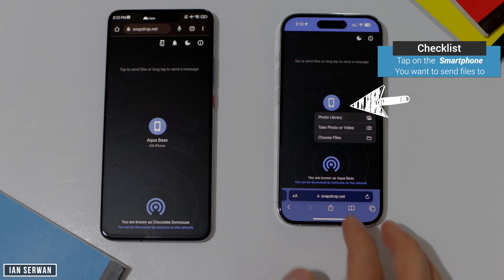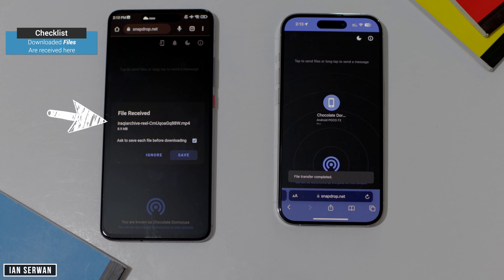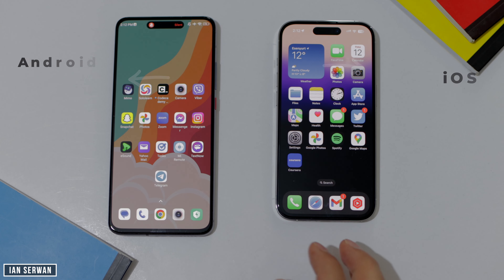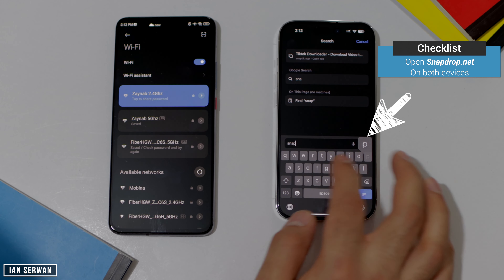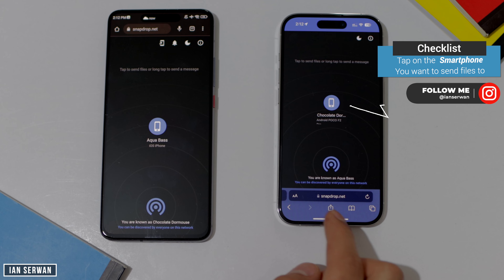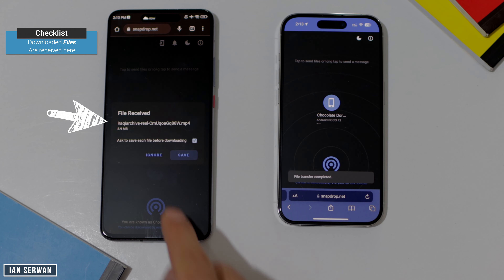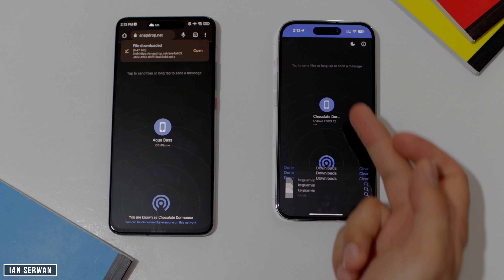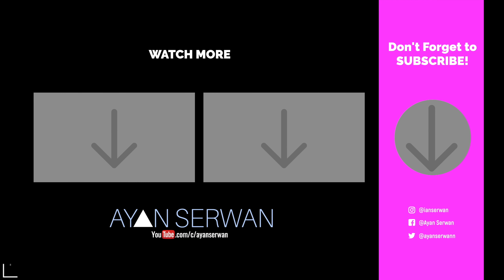How To AirDrop On ANY Android! (no app needed!)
My Filming Gear:
Camera: Canon 90D
Lens: Sigma 30mm
Tripod: Velbon DV-7000
Mic: Blue Snowball + Lavalier